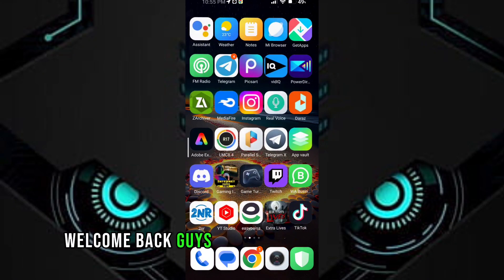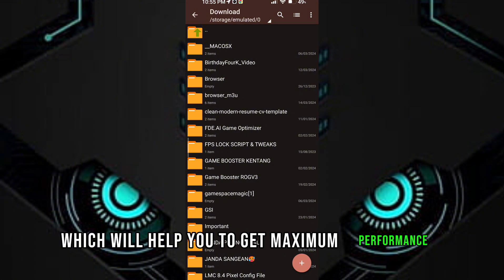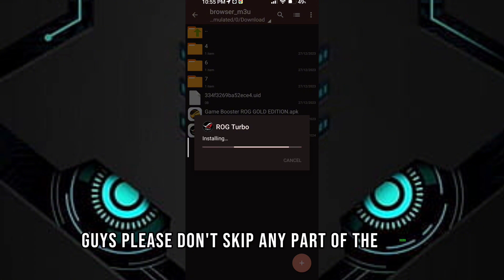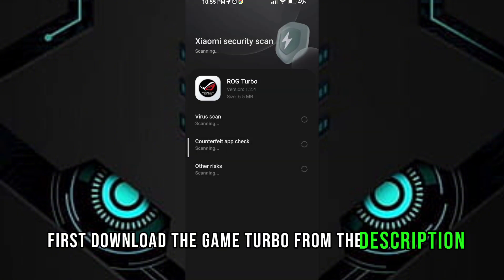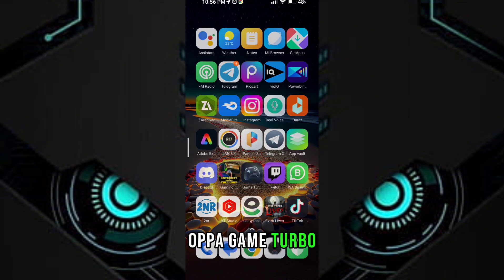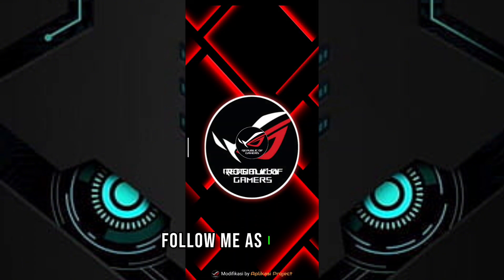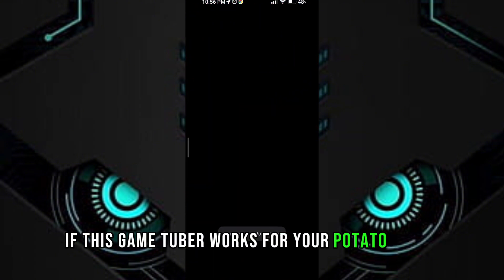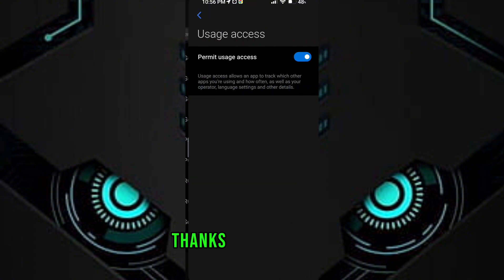Rog Turbo Booster For Android Game ! Max FPS Fix Lag - No Root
related title-

Cover Tags -
Gltools
Overclocking
overclock android without root
overclock android
performance
tweak performance